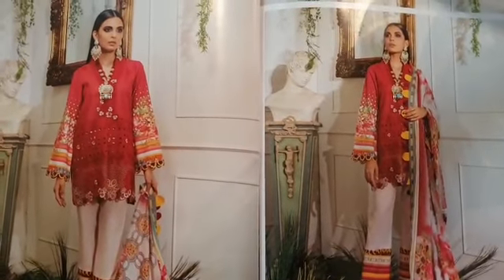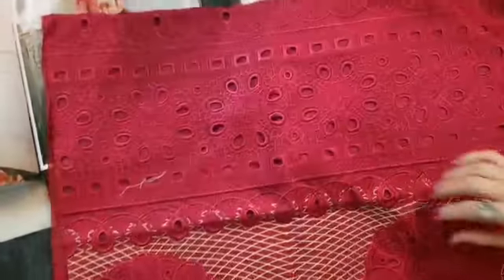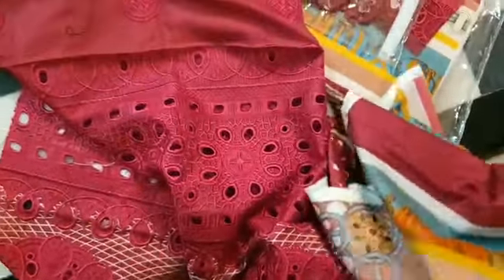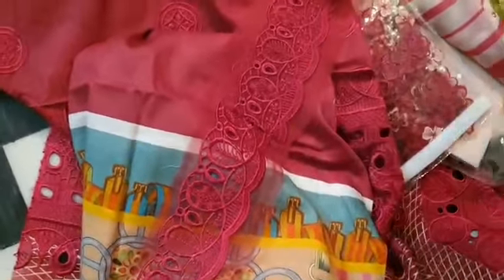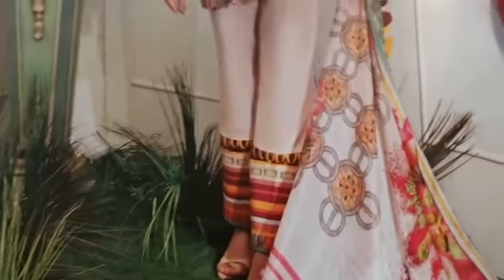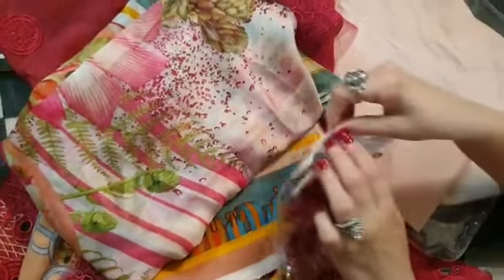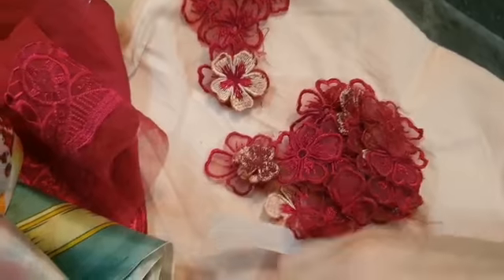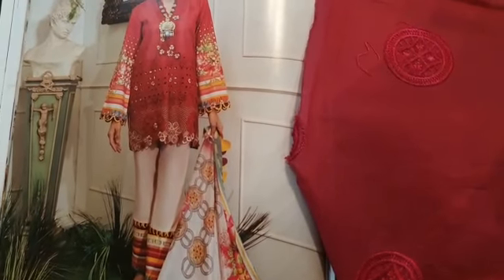Mushq by hemline -fashionhubbrands. com